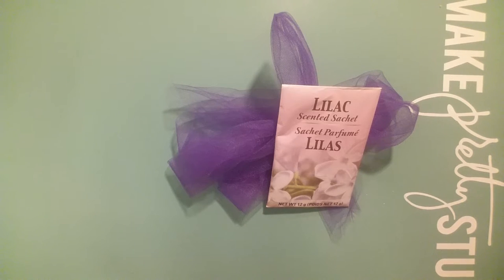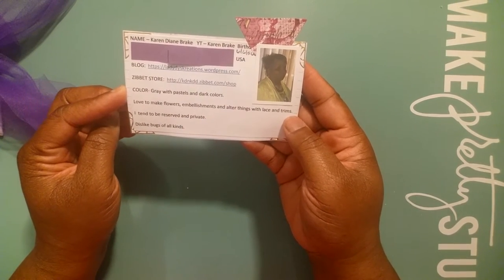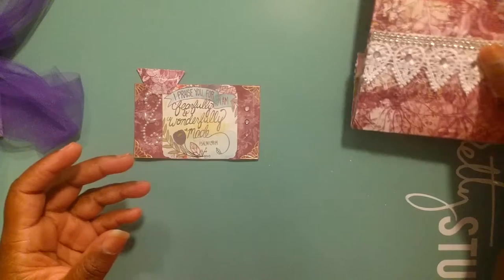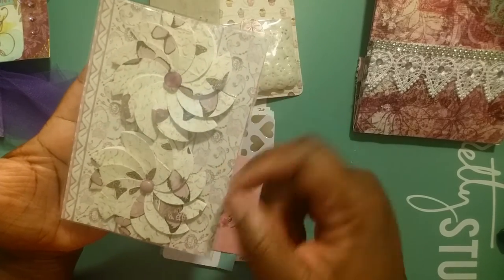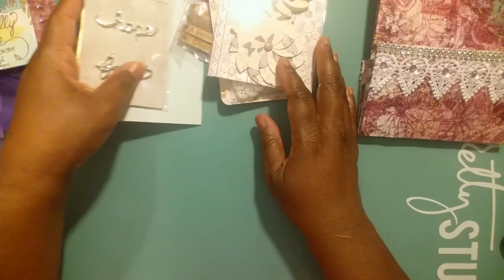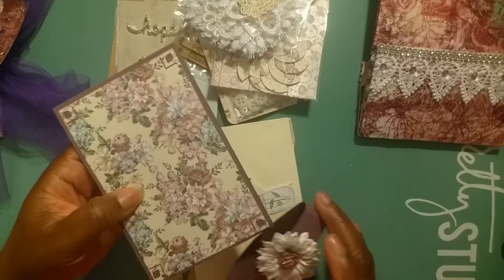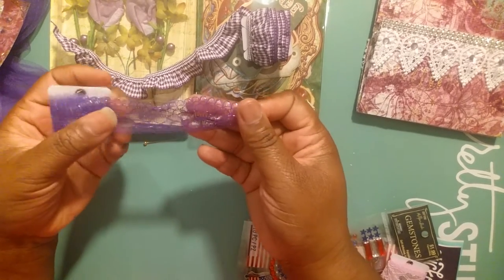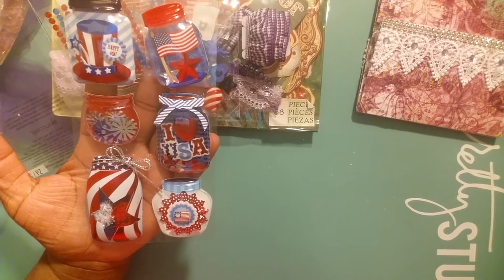Index Card Challenge - Entry #10